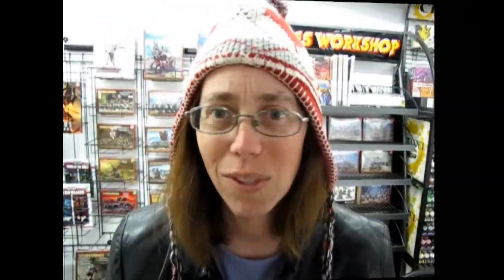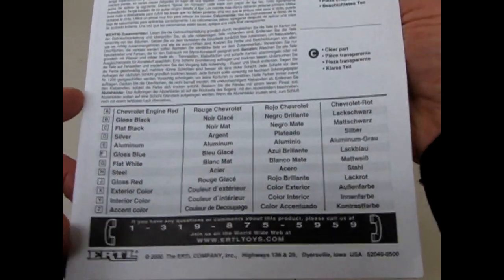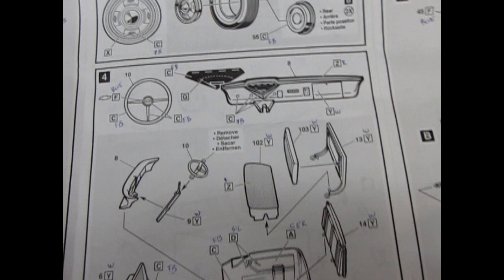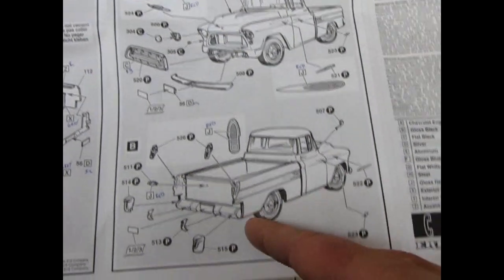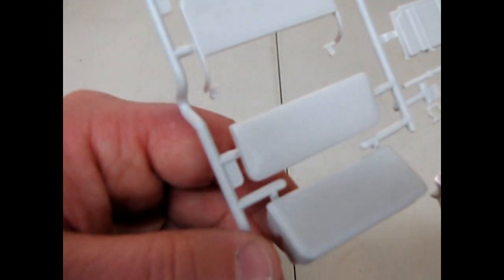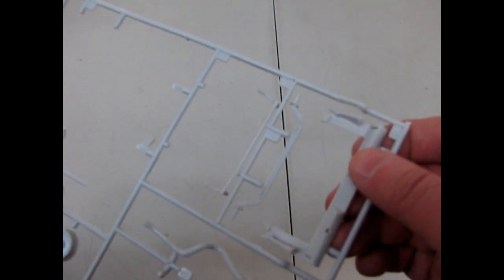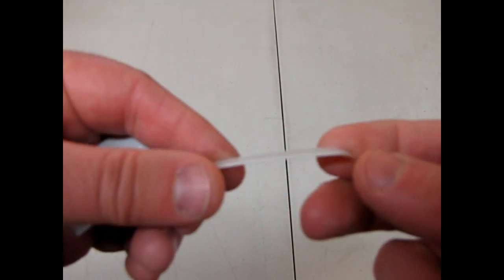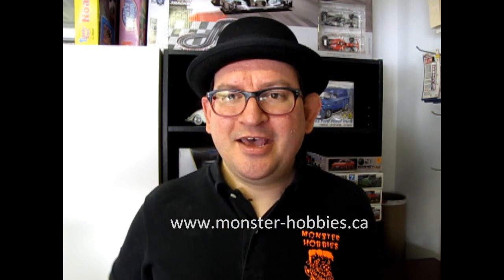Unboxing The 1957 Chevrolet Cameo Pickup Truck Model Kit By AMT/ERTL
Are you looking for the 1957 Chevrolet Cameo Pickup Truck Model Kit By AMT/ERTL and want to know what the instruction sheet, plastic parts and decal sheet looks like before you buy the model?

Let us do the work for you as we unbox the AMT/ERTL 1957 Chevrolet Cameo Pickup Truck Model Kit.

Thank you very much for watching "Unboxing The 1957 Chevrolet Cameo Pickup Truck Model Kit By AMT/ERTL". It means a lot to us!